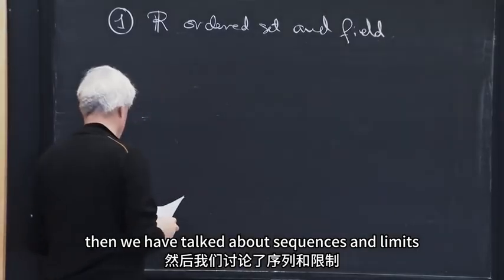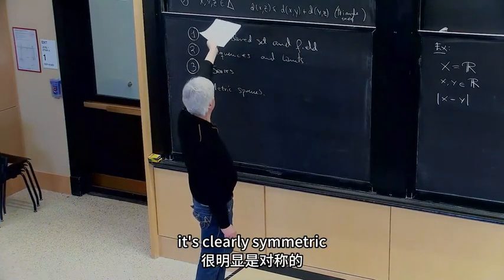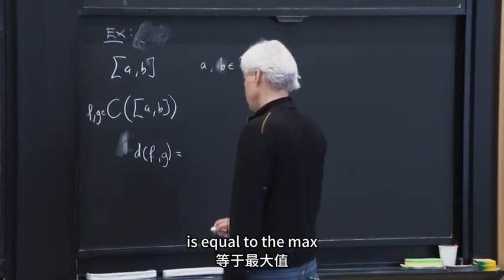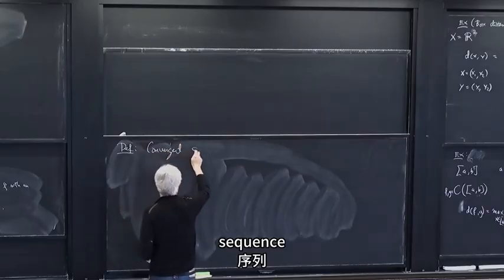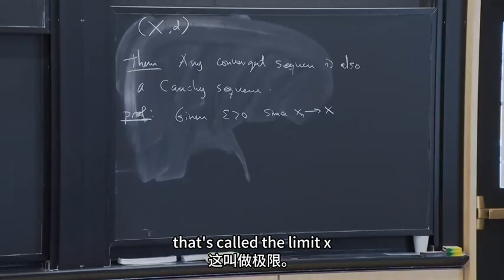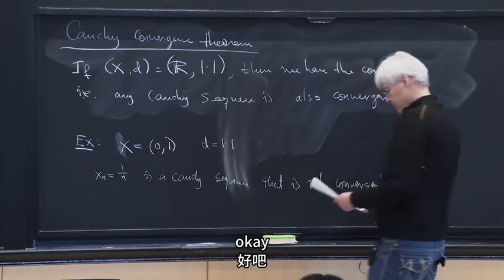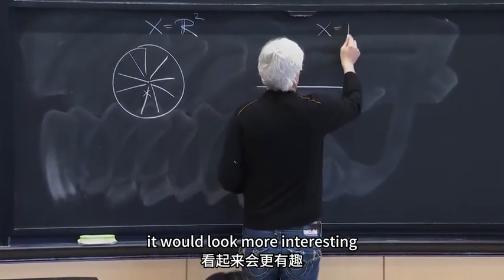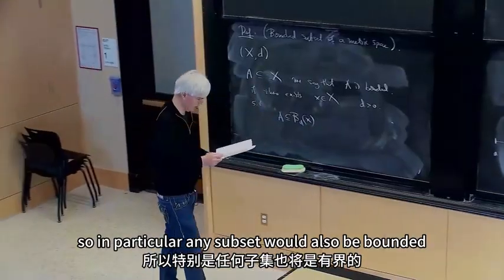麻省理工学院 18.100B 实分析课程 （全46讲-第22讲）主讲人：Tobias Holck Colding